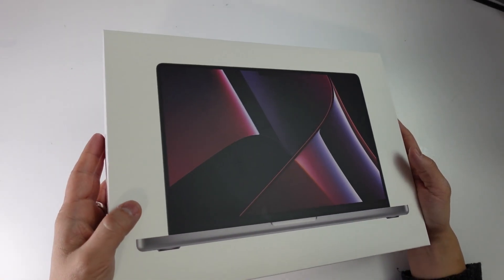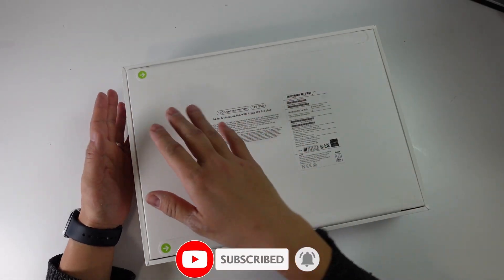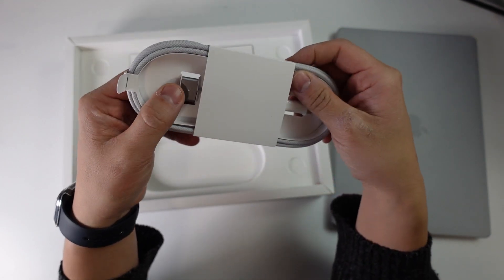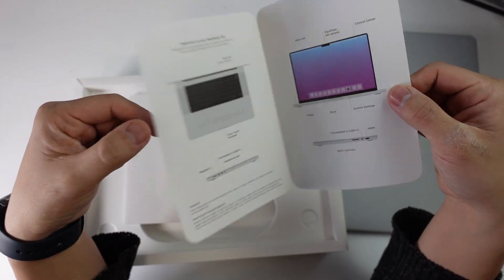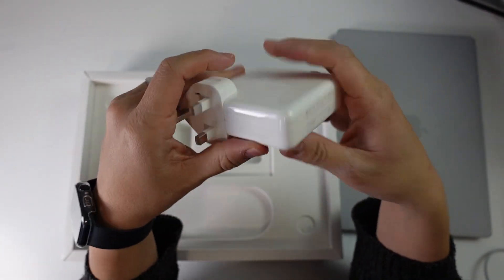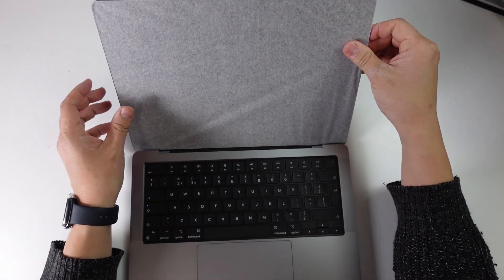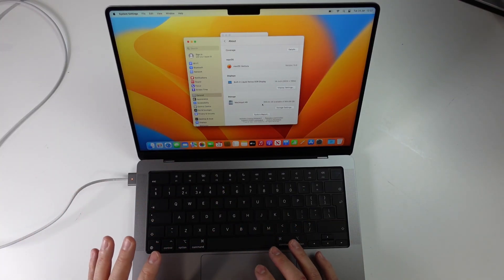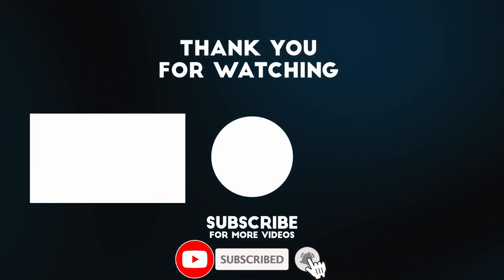Unboxing the MacBook Pro 14" M2 Pro Space Grey (12 CPU cores, 19 GPU cores) Geekbench 5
Quick video unboxing the new MacBook Pro.

► My Recording Setup:
►► My equipment: